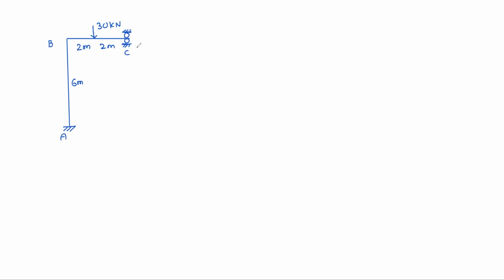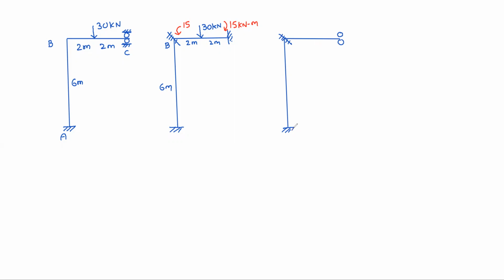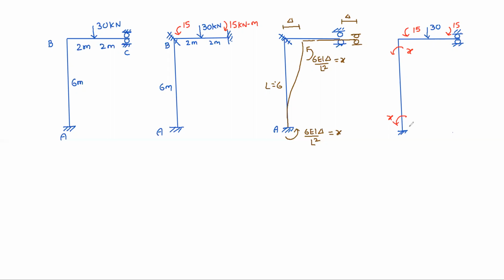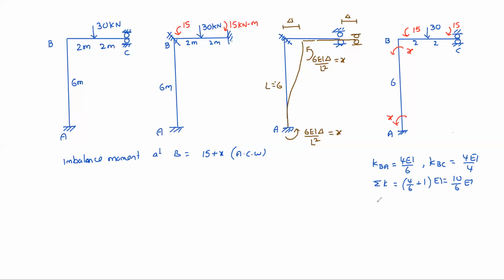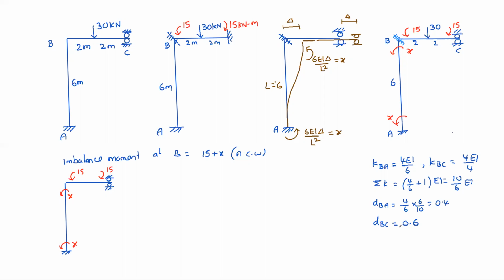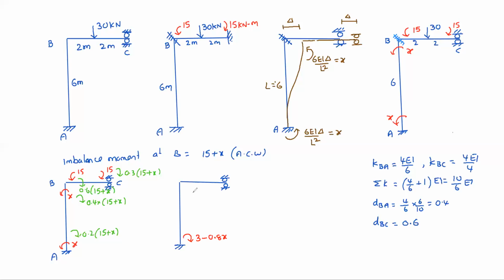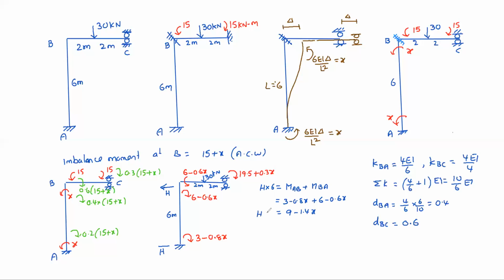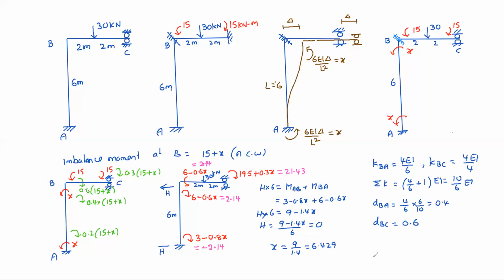Moment distribution method 12